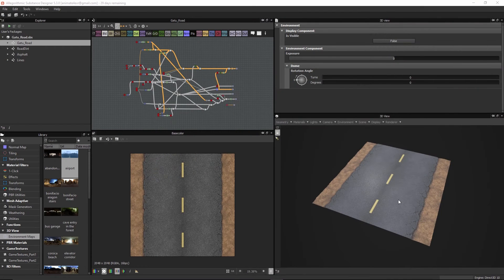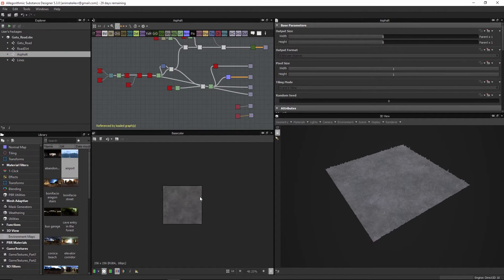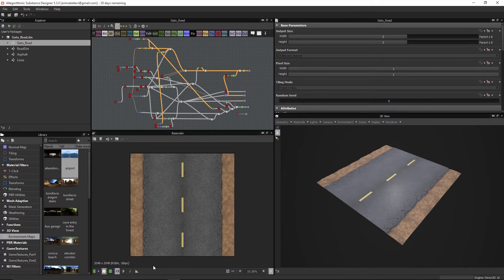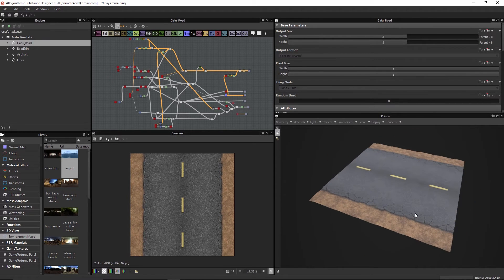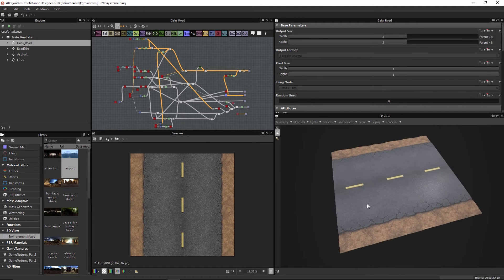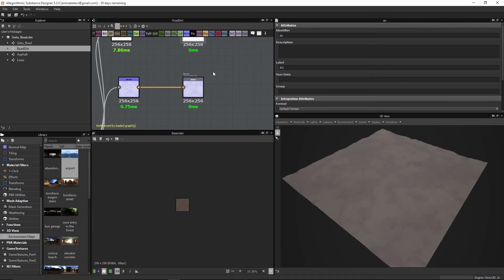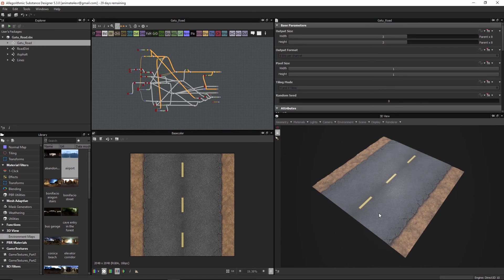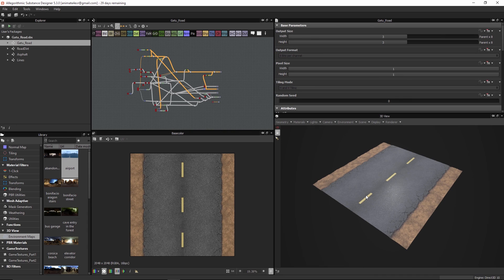GaTu - Substance - Road Texture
In this course we are going to take a look at how you can modularize your substance workflows, by re-using graphs you have created before. We will also look at ways to composite your graphs to make new textures, without much more work. Finally the course walks the viewer through the process of loading their own personal substance library, straight into Substance designer when the application is launched. Making your compositing work much more efficient. Packed with tons of great tips and techniques this course is a great compliment to your substance designer workflows.